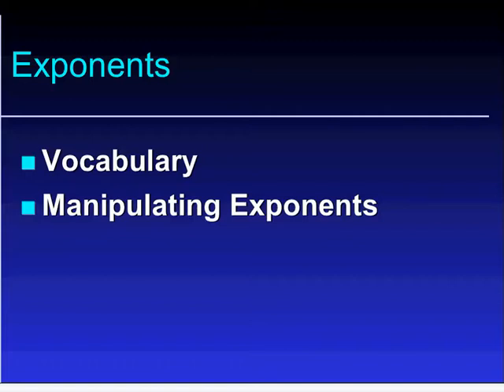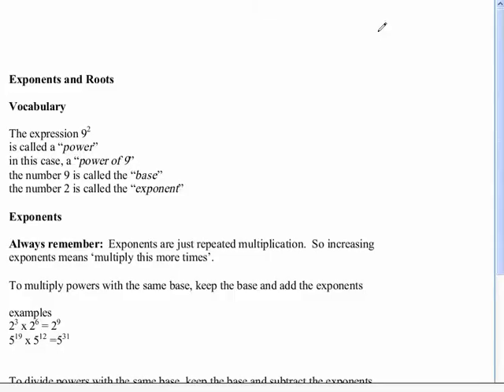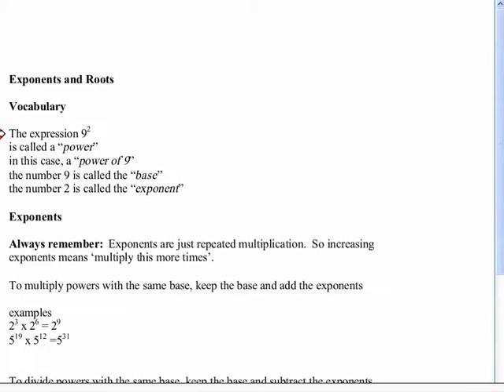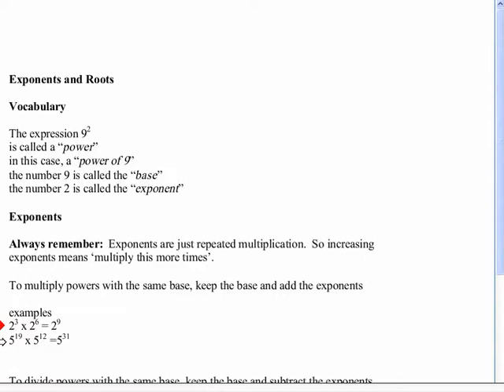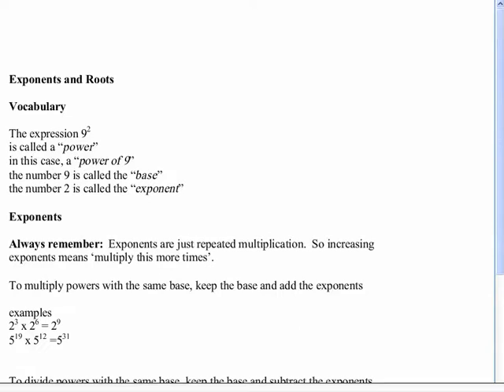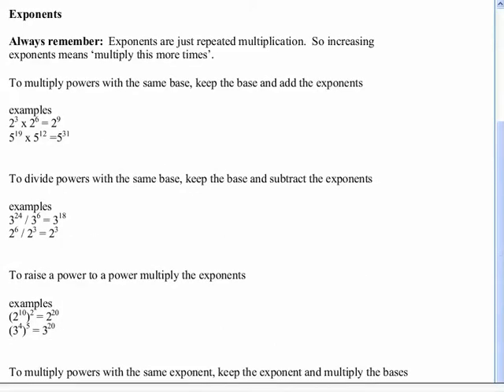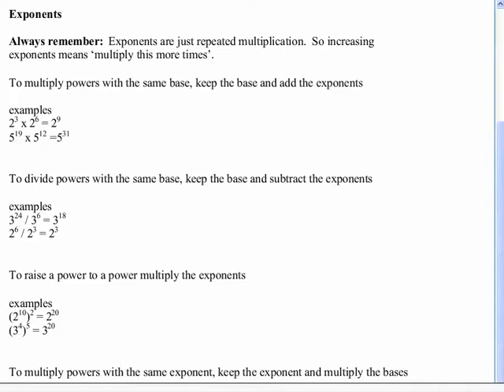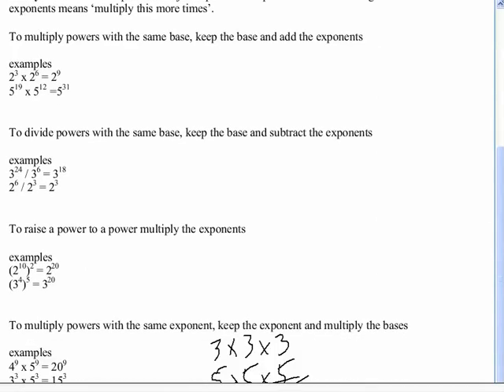GMAT Math: Exponents - GMAT Prep New York Online Class - Manhattan Elite Prep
In this video, Manhattan Elite Prep GMAT Class covers the GMAT Math - Exponents concept.